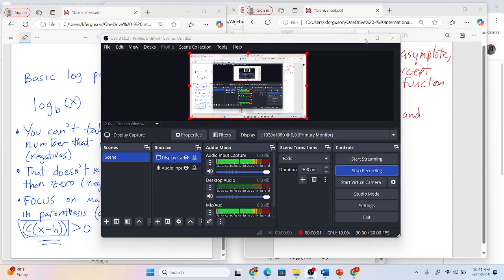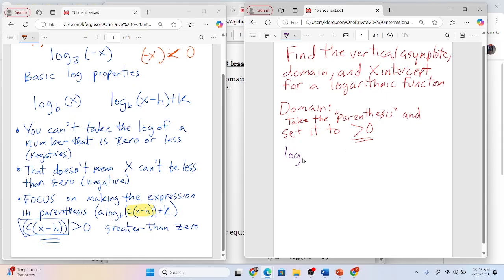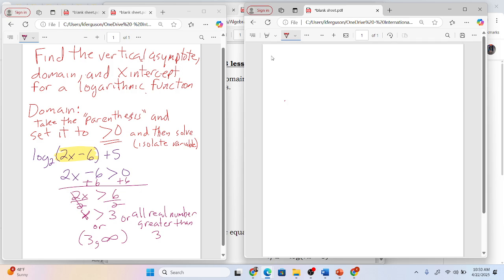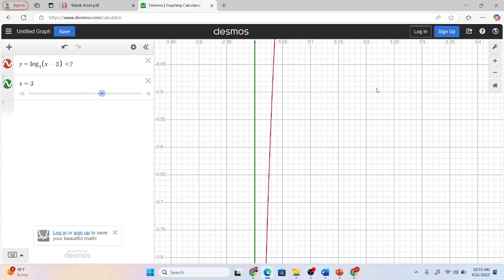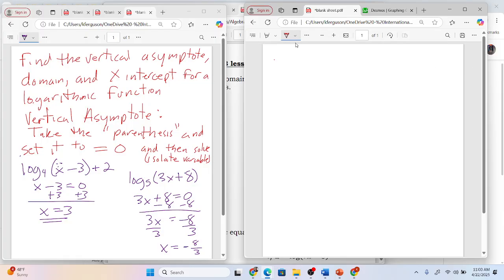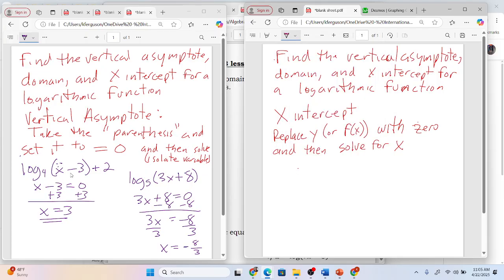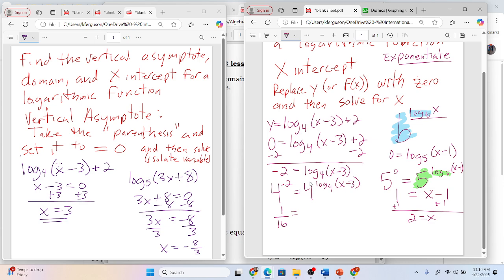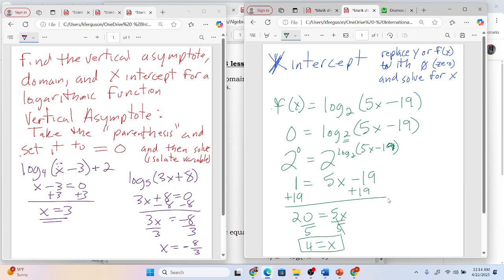algebra 2 M3 lessons 17-24 test study guide part 1 April 2025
Study guide for M3 Lessons 17 - 24 test part 1
April 2025
focuses on how to find the vertical asymptote, domain, and x-intercept of a logarithmic function